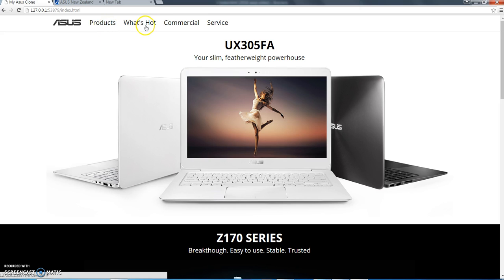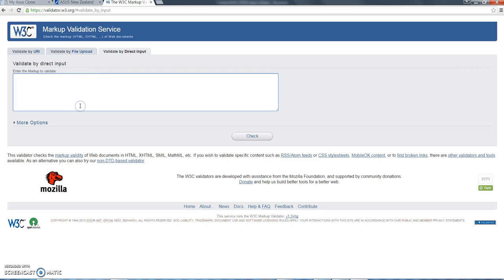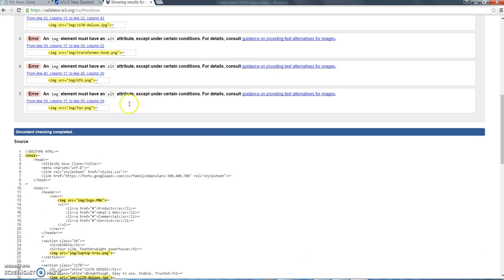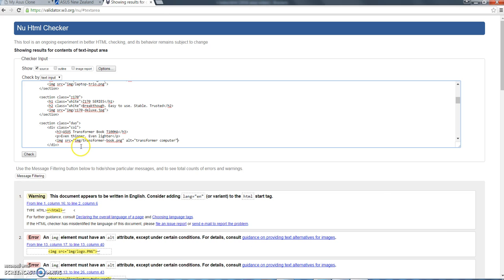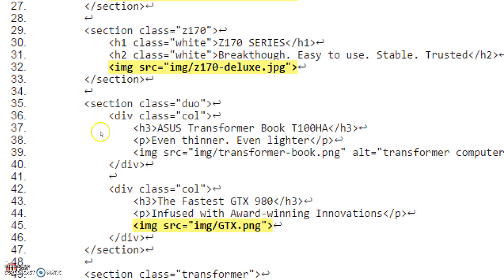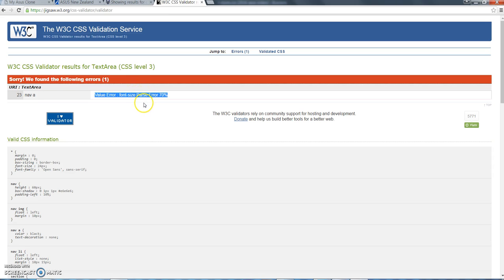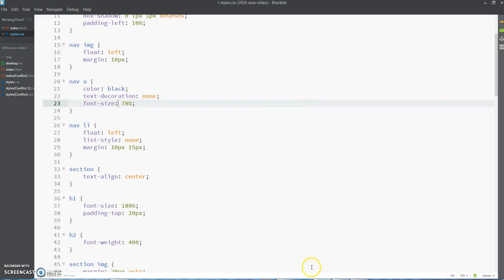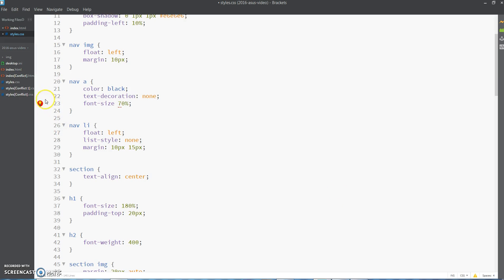09 ASUS testing and validating